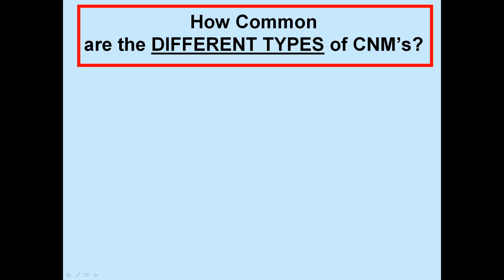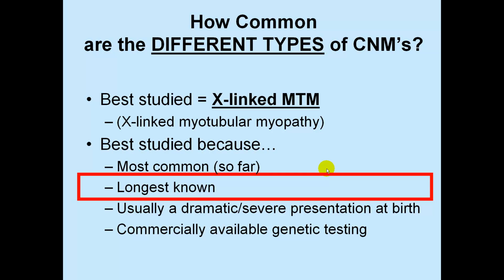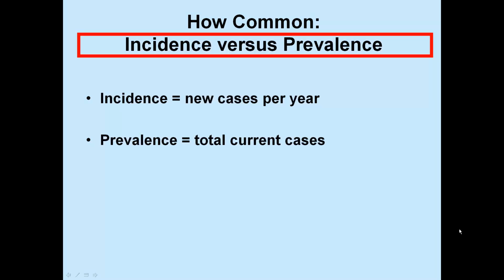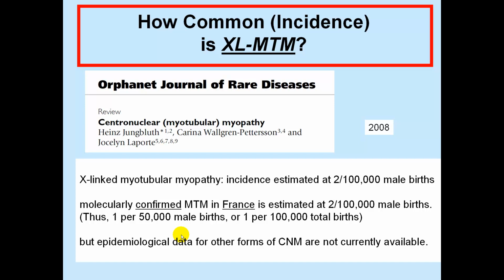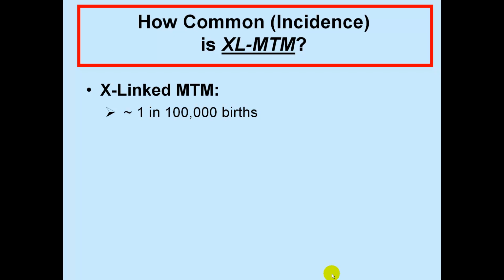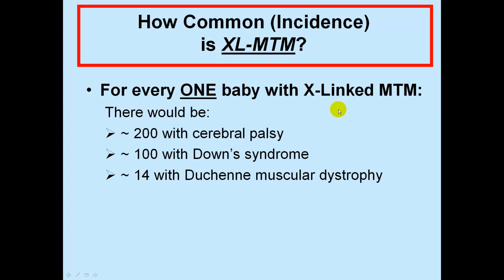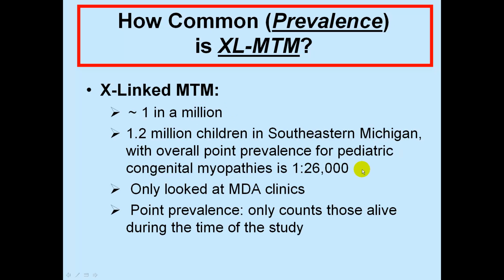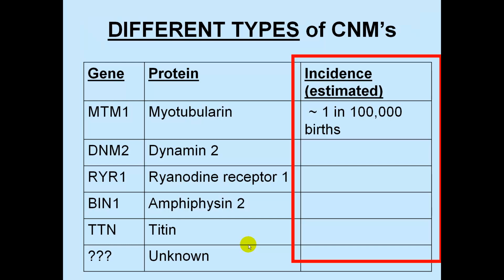How Common is Myotubular Myopathy (XL-MTM), Incidence of Centronuclear myopathy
How common are centronuclear myopathies? This video focuses on the most common type of centronuclear myopathy, which is X-linked myotubular myopathy (XL- MTM). The best estimates that I could calculate were about ONE case of XL-MTM per 100,000 births. Said another way, it is TEN cases of XL-MTM per 1-million births. In the United States, that would result in approximately 40-cases of XL-MTM being born per year in the USA. Data on the other forms of Centronuclear Myopathy are tougher to calculate, but would presumably be less common than XL-MTM.